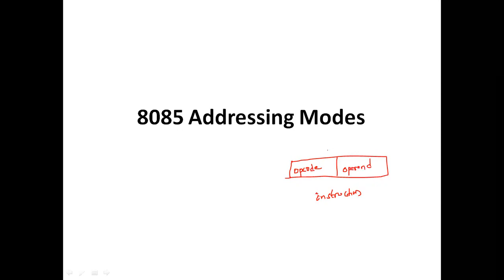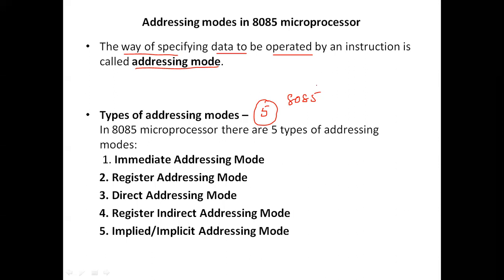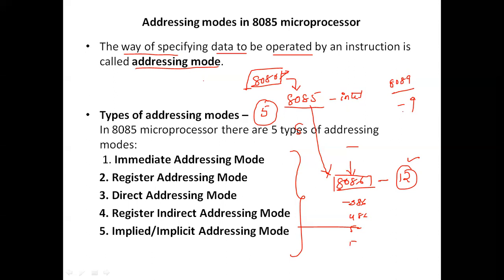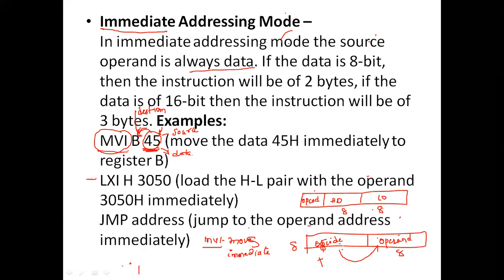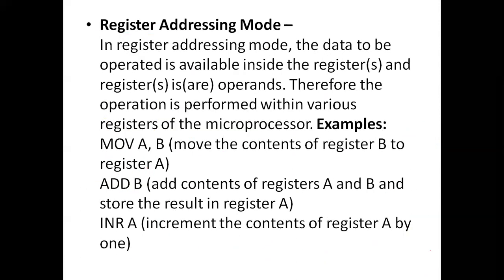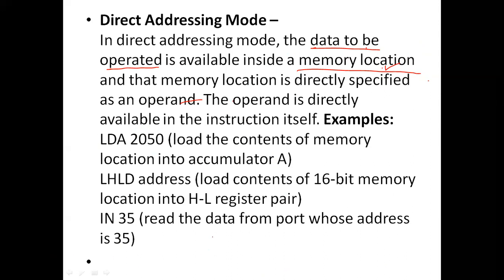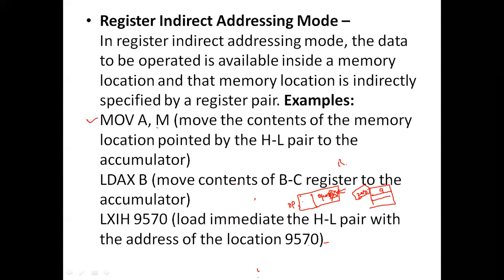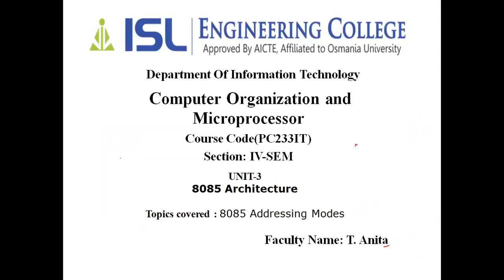IT CO L ectuRE-15 Addressing Modes in 8085(UNIT-3 8085 Architecture)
UNIT-3 8085 Architecture
--Addressing Modes
     1. Immediate Addressing Mode
     2. Register Addressing Mode
     3. Direct Addressing Mode
     4. Register Indirect Addressing Mode
     5. Implied/Implicit Addressing Mode